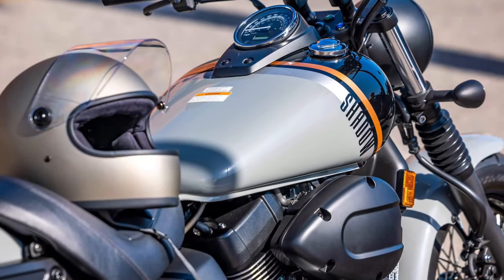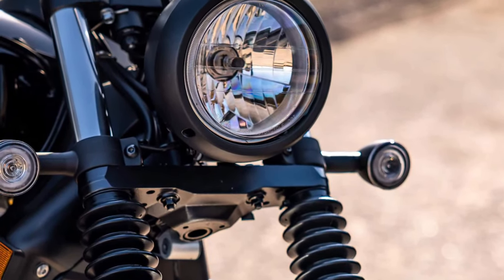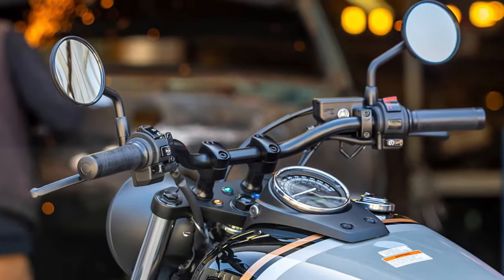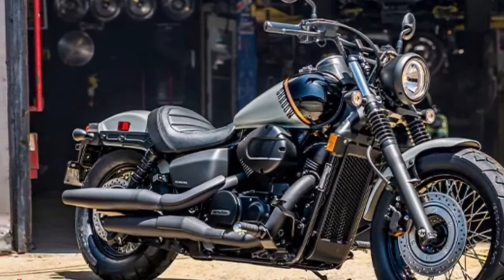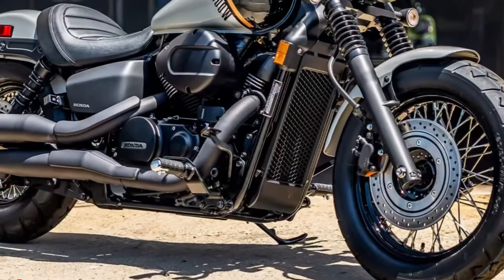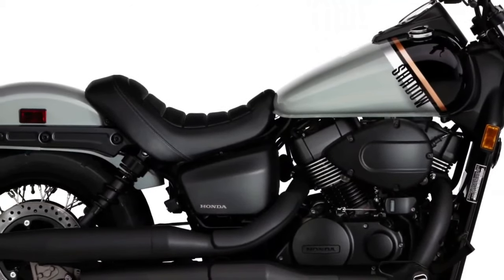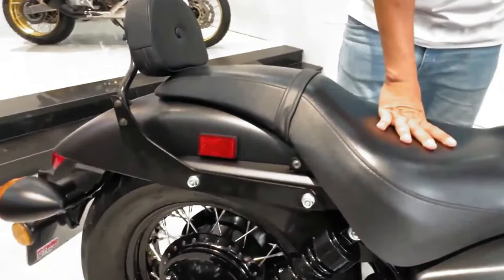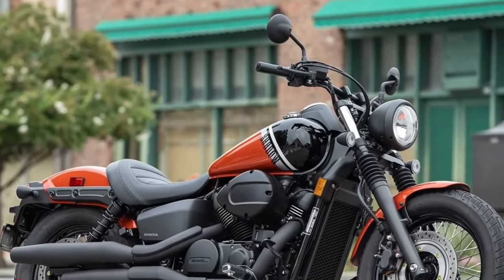2025 Honda Phantom Revealed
The 2025 Honda Shadow Aero emerges as a celebrated addition to the cruiser motorcycle segment, continuing the tradition of blending classic aesthetics with modern engineering. This latest iteration of the Shadow Aero builds on the brand’s reputation for delivering a comfortable and stylish ride, catering to both seasoned riders and newcomers alike. With a focus on performance, design, and technology, the 2025 Shadow Aero promises to be a standout choice in the cruiser category.
At first glance, the 2025 Shadow Aero is striking with its timeless cruiser design. The motorcycle features a low, long profile that exudes classic American cruiser style. Its chrome accents and gleaming finishes, combined with a sculpted tank and wide fenders, create an elegant and commanding presence on the road. The design nods to heritage while incorporating modern touches, making it visually appealing to a broad range of riders. 2025 Honda Phantom Revealed @motoadv6305